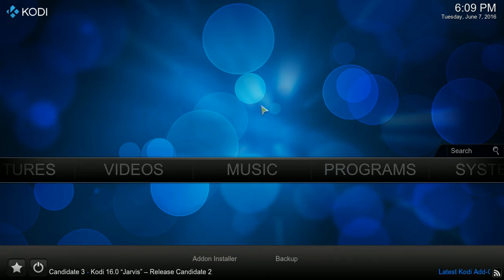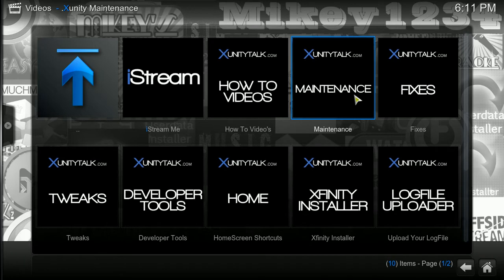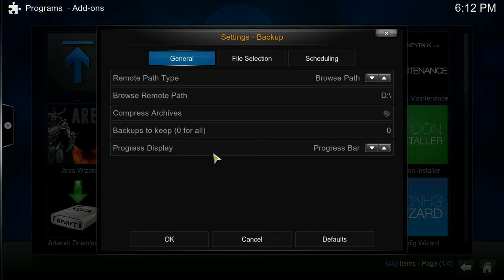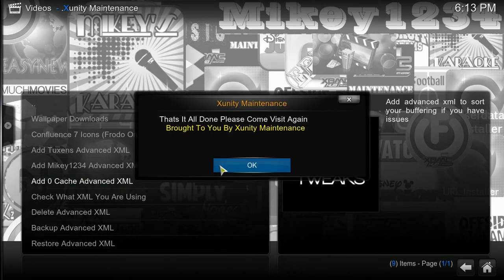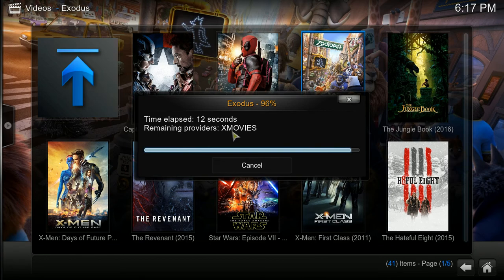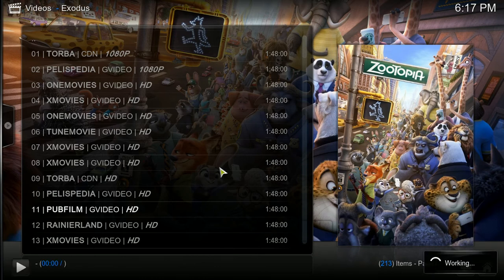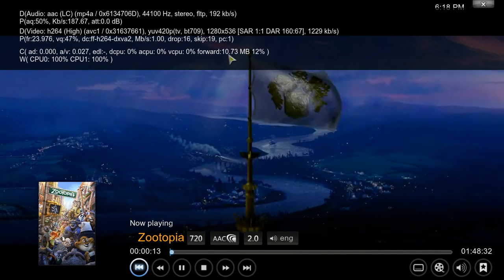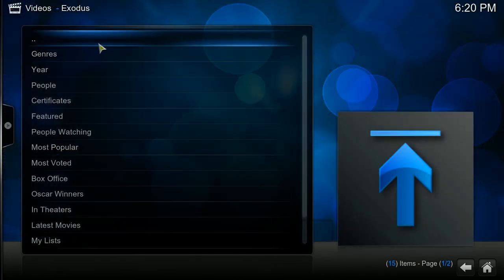Fix Buffering Problems In Kodi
Fix Buffering Problems In Kodi. Be sure to backup first